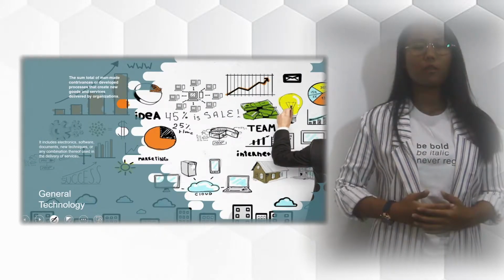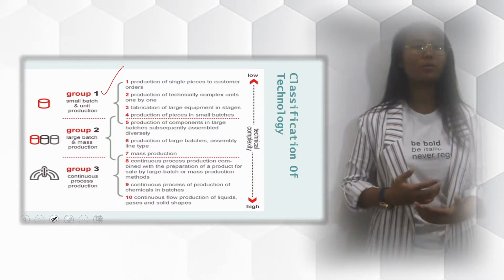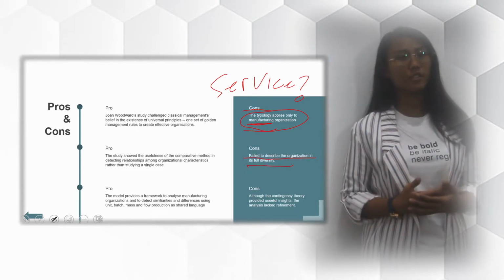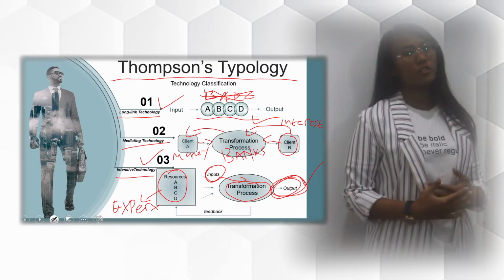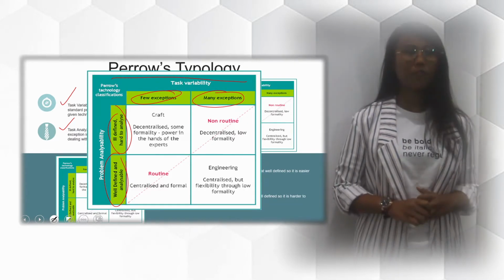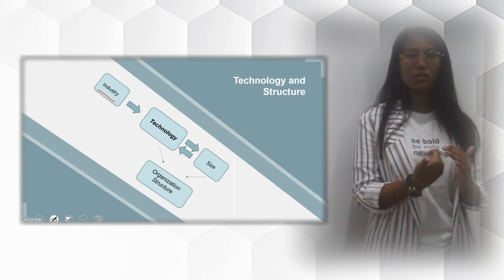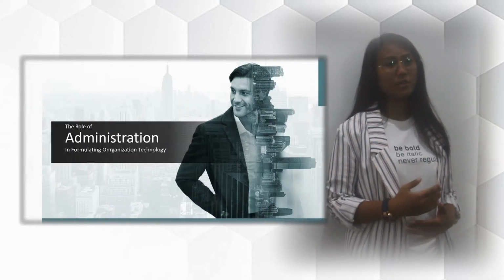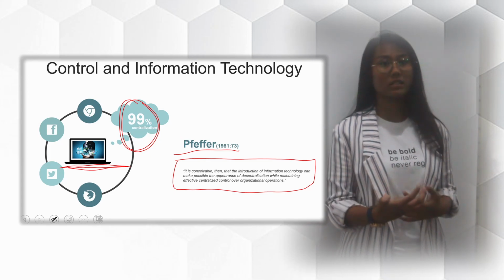ORGANIZATIONAL TECHNOLOGY - SEKAR AQILA SALSABILLA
This Video Was Uploaded To Fulfill The Administration and Organization Theory Subject Assignment.
This Video Was Made By Sekar Aqila Salsabilla (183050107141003)
Source: Kusdi, 2009. Teori Organisasi dan Administrasi.  Salemba Humanika

Special Thanks To Mr. Akhmad Amirudin M.AP, M.Pol.Sc

Faculty Of Administrative Sciences - Universitas Brawijaya